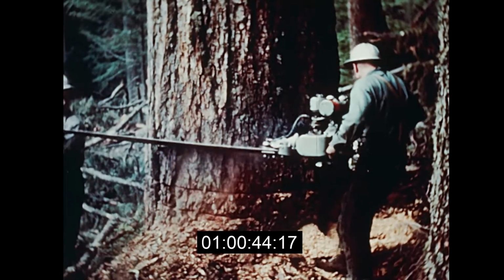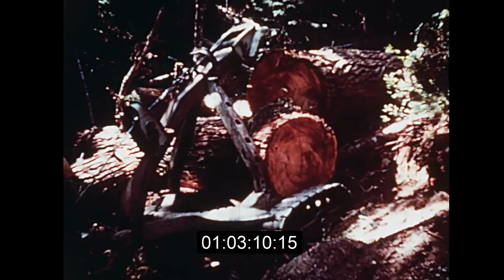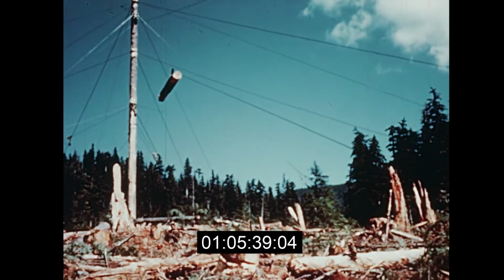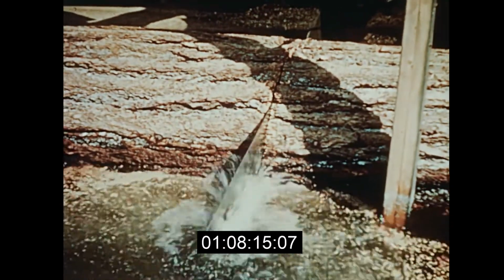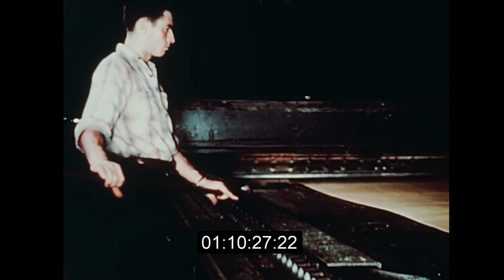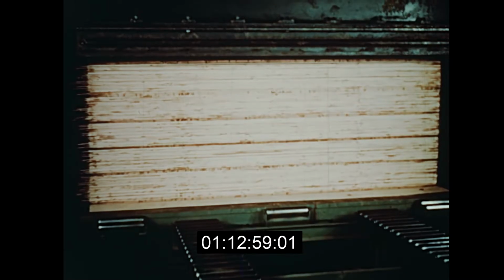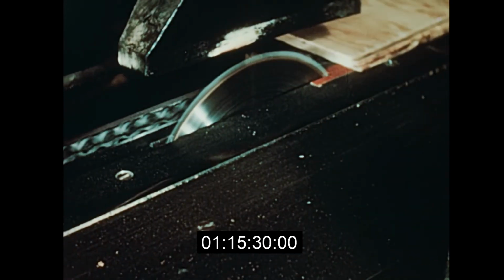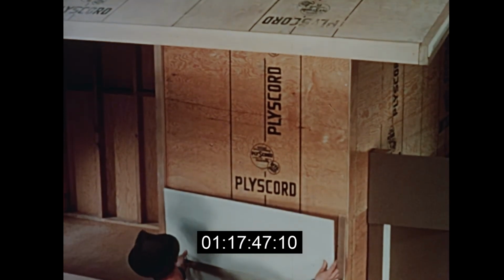Miracle in Wood (1952) Produced by Douglas Fir Plywood Association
Source: 16mm Kodachrome print

SabuCat Productions, a premier stock footage house for over 20 years, now restores and shares rare and high-quality moving images on YouTube. Known for its massive collection of over 50,000 coming attraction trailers, SabuCat also produced all three "3-D Expos" at Hollywood's Egyptian Theatre. We're currently collaborating with UCLA and the Library of Congress to restore the Laurel & Hardy/Hal Roach library for theatrical and home video releases.

•A Thousand Cuts: The Bizarre Underground World of Collectors and Dealers Who Saved the Movie Co-Authored by Jeff Joseph (SabuCat)